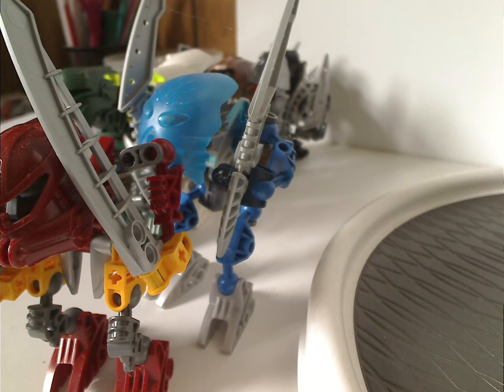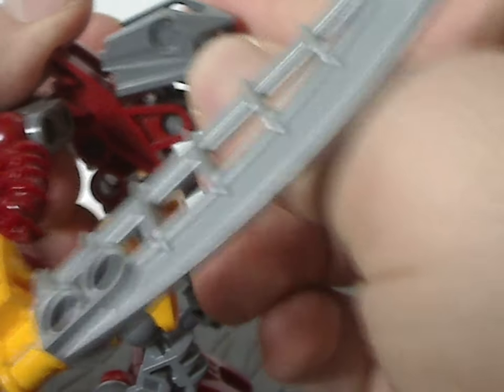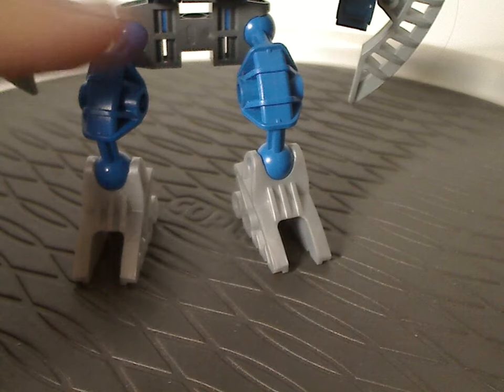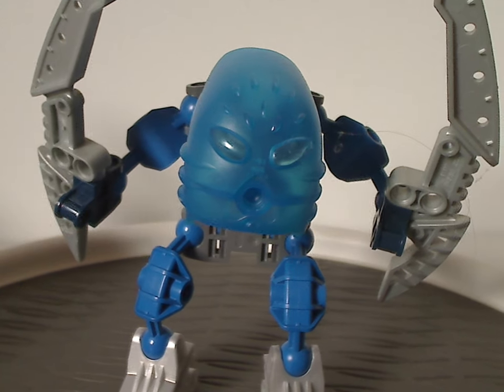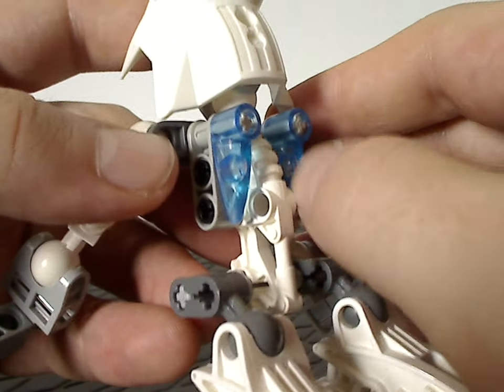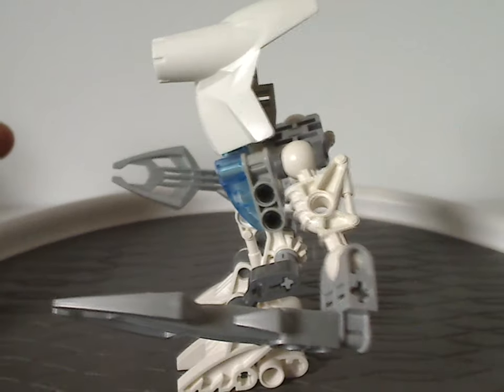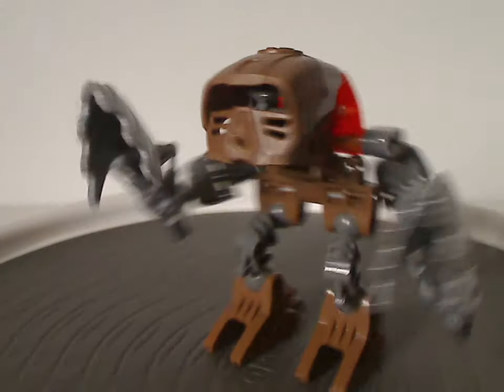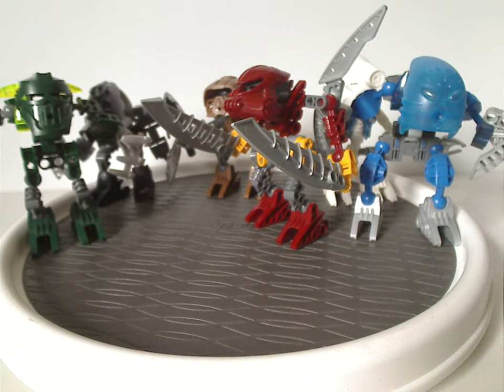Lego Bionicle Review: Voya Nui Matoran 2006